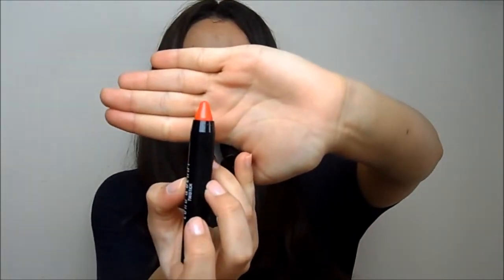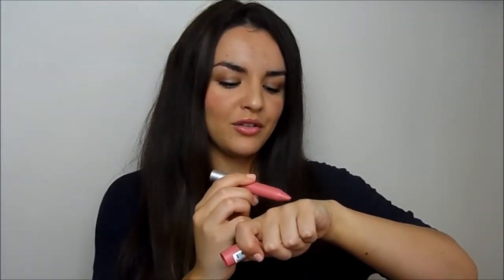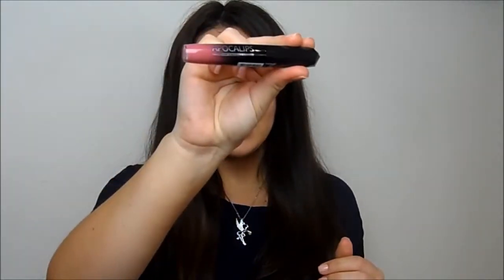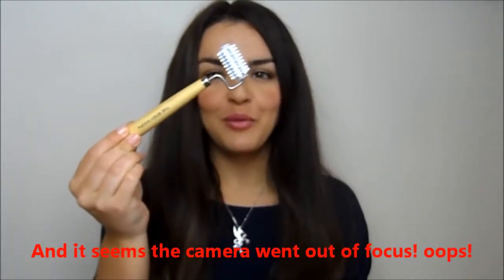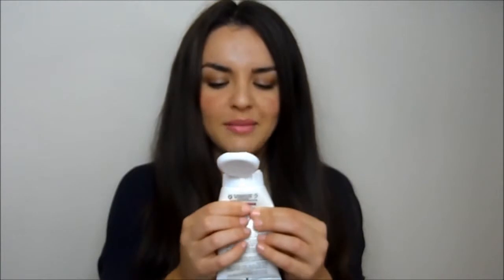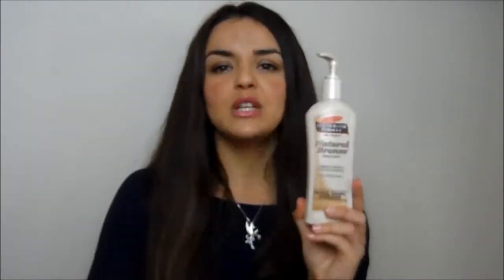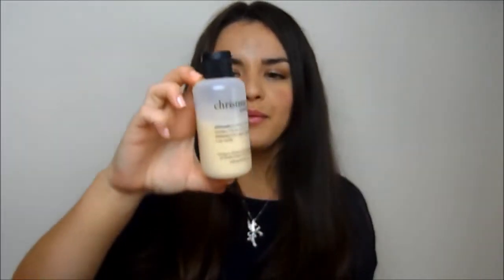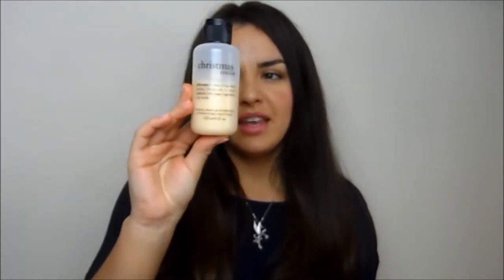March Favorites ! 2014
What i'm wearing:

Nails- Essie sugar daddy

Palmers natural bronze

Philosophy Christmas cookie shower gel

Super facialist gentale daily micro polish wash

The sanctuary body moisture spray

*The sanctuary mum to be collgen boosting body butter
*REN micro polish cleanser

The body shop facial massager

Maxfactor miracle touch creamy blush in soft pink

Bourjois pronzer in 52

*Taylor swift wonderstruck perfume
*Lord and berry twiststick in Arizona
*Revlon cloudburst matte balm in elusive

Maybelline the one by one volum express mascara

Rimmel apocolips in 101 celestial

You could say that I have a love/hate relationship with makeup. Some days I enjoy playing with all the different colors and get excited when my smoky eye turns out perfectly.

But then there are those days when my liner refuses to go on straight, my bronzer makes me look like an Asian Snookie, or my lashes refuse to curl. That's when I want to toss my makeup bag out my bathroom window.

I had one of those days last week, and after walking into work wearing two very different winged tips on my eyes, my editor assigned me a new story: Go to makeup school and write about it.

Even if she was not-so-subtly telling me that I suck at applying my own makeup, I eagerly took the assignment. And I didn't just go to one school -- I went to three. I hit up the Napoleon Perdis Academy in Hollywood, Calif., Make-up Designory in Burbank, Calif., and Make Up For Ever Academy in Los Angeles.

Each school has different types of classes, from special effects courses that teach you how to make realistic-looking zombies and vampires, to high fashion-focused programs that show you daring techniques seen on the runway and in magazine spreads. But for my purposes, the makeup 101 courses would suffice.

After spending my mornings learning about color theory and how to (properly) hold a makeup brush, I can say I'm now totally confident in my makeup artistry skills. Want to see the best techniques I picked up without spending the thousands of dollars (and crazy amount of time) it takes to go to makeup school yourself? Keep reading. What you'll find here is what I'm now referring to as The Cliffs' Notes Guide to Being a Pro Makeup Artist.

Lesson No. 1: Spend some bucks on your tools
At Napoleon Perdis' Makeup Academy in Hollywood, Rebecca Prior, NP's National Educator, begins the first lesson by introducing us to our tools. "To me, tools and products are equally as important as the makeup skills that you have," she says. For example, let's say you were using mediocre brushes, mediocre products, and had average skill. Just by improving the quality of your brushes and using richer pigmented products, the application would immediately be better, even without improving your technique. So if you really want to apply your makeup like a pro, Los Angeles-based educator Felicia Alva says, "Do what the professionals do: Use the proper brushes for application."

Here are the eight basic brushes you need:

1. Foundation brush
2. Concealer brush
3. Fluffy powder brush
4. Blush brush
5. Small blending brush
6. Flat eyeshadow brush
7. Precision angle brush
8. Lip brush

Once you have your tools, you need to know how to hold them. Make Up For Ever educator Lijha Stewart says, "Where you hold a brush on the handle affects your control. The closer your fingers are to the barrel (the silver section beneath the brush head), the more pressure you put on the brush head and vice versa." In general, if you want to apply color evenly, place your fingers on the center of the brush handle. Another tip: You can easily turn a fluffy brush into a flat, angled brush by wrapping your hand around the bristles and flattening them.